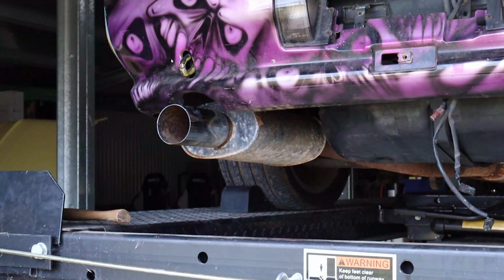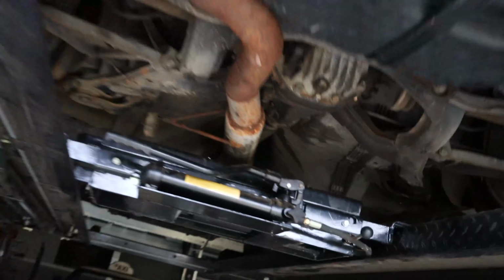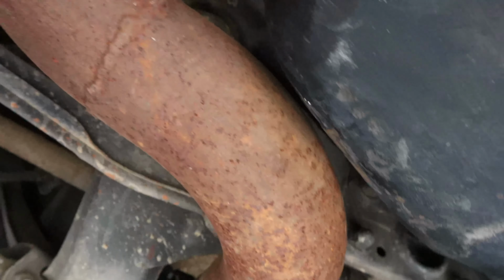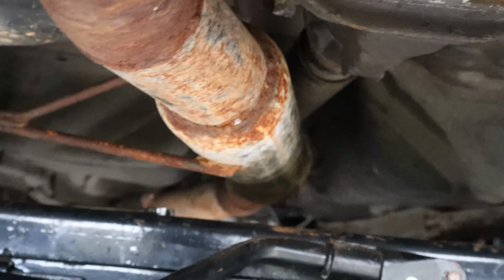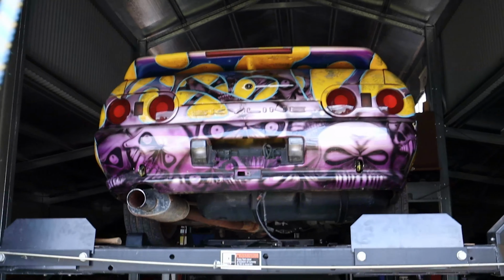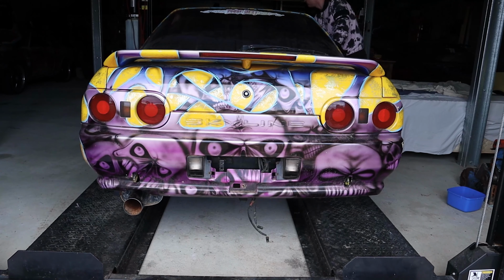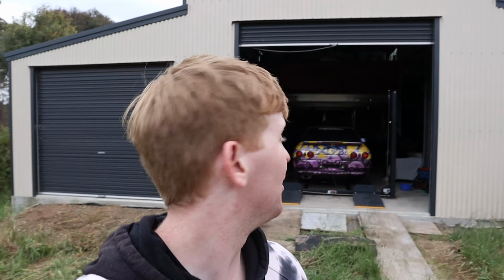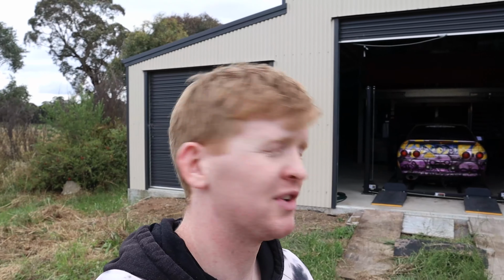DRIVING MY R32 SKYLINE FOR THE FIRST TIME!!!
What a way to start the New Year! First drive in my R32  Skyline and I'm pumped! Car drove incredible (For a car that hasn't driven for over 10 years) and sounds awesome now that it has a full exhaust on it!
Still has a few kinks to work out out but all and all she Rips!

00:00 Introduction
01:33 First Drive!
04:20 Exhaust Install
05:36 Rb25de+T exhaust sound!